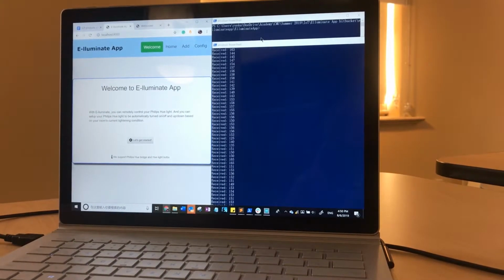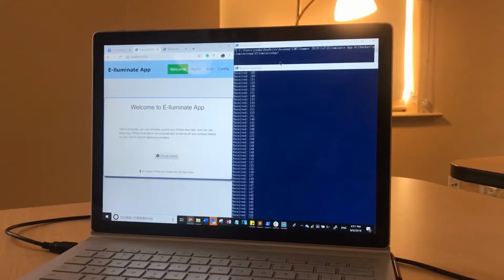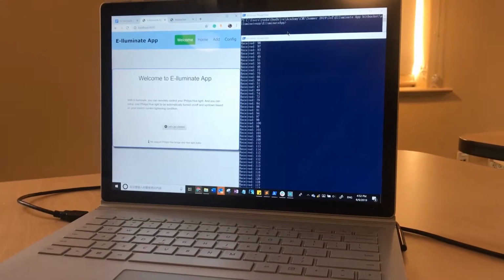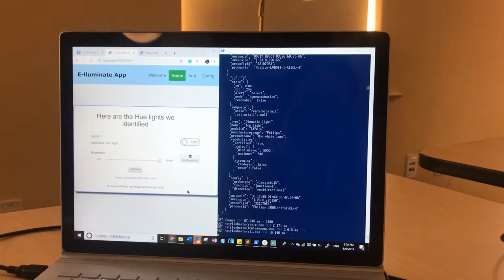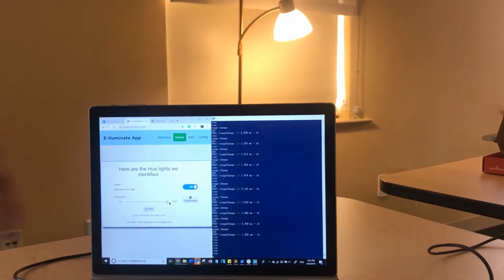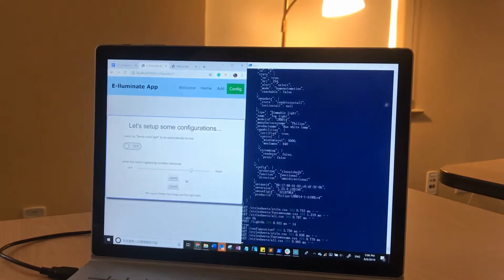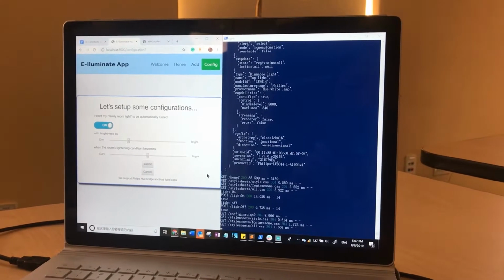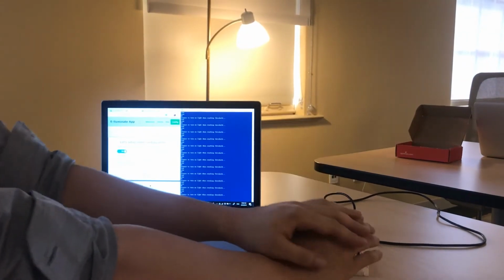E-lluminate App Demo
Class Project for CMU IoT Summer 2019.